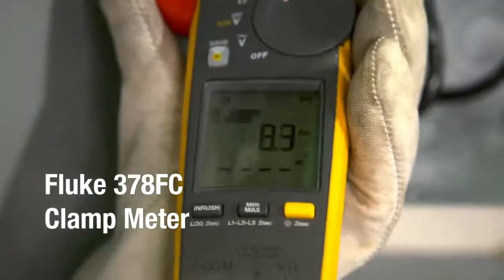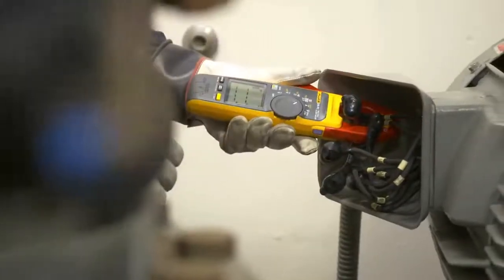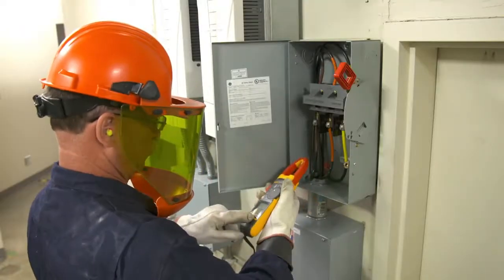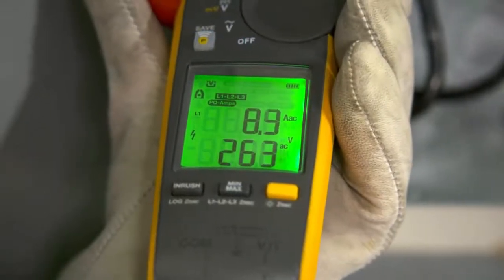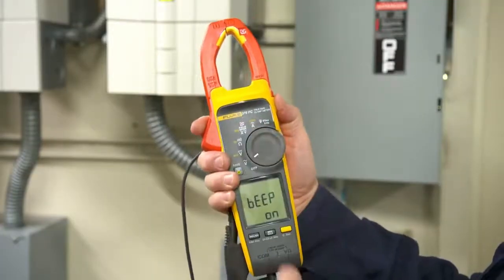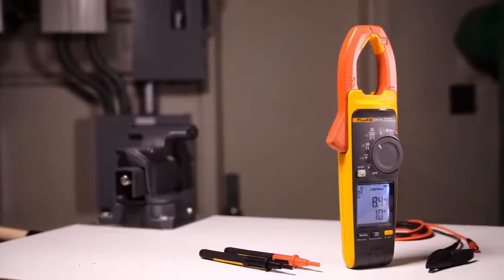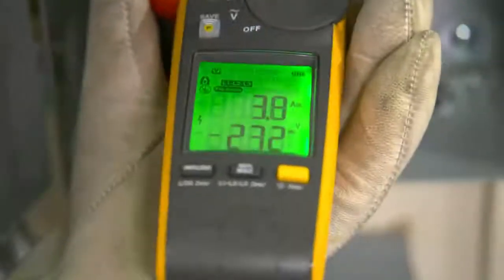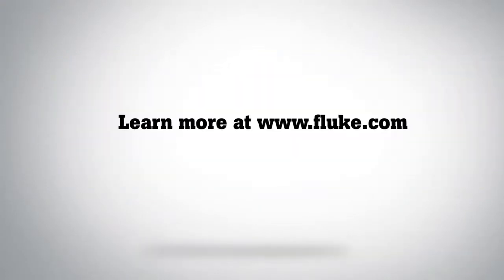The Fluke 378 FC Clamp Meter with Power Quality Indicator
The 378 FC clamp meter senses power quality issues automatically. The 378 FC will detect and display power quality issues, relating to current, voltage, power factor or any combination of the three.

Power quality indicator shows whether a problem is in the equipment or the power line
The 378 FC clamp meter includes a unique PQ function that senses power quality issues automatically. When making FieldSense measurements, the 378 FC will detect and display power quality issues, relating to current, voltage, power factor or any combination of the three. Now you can quickly determine if an upstream supply problem exists, or if there is a downstream equipment problem.